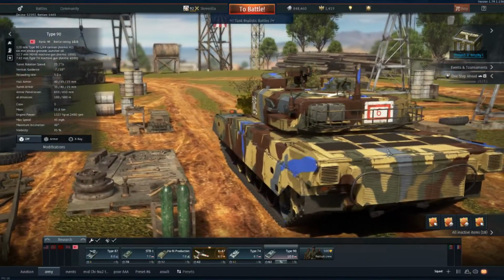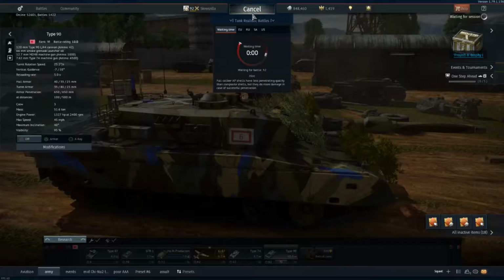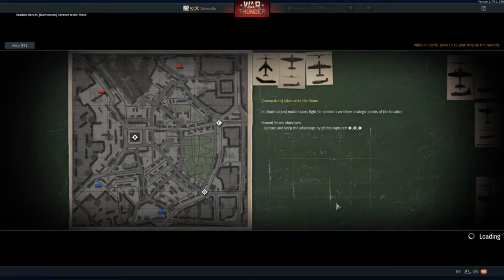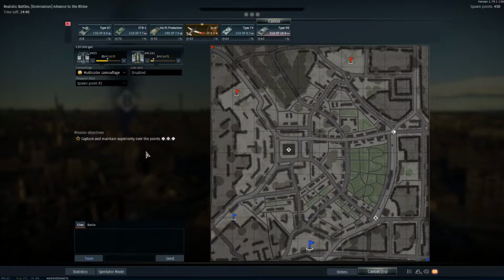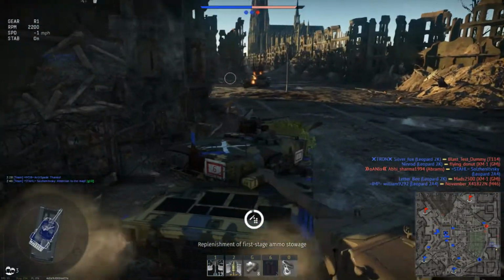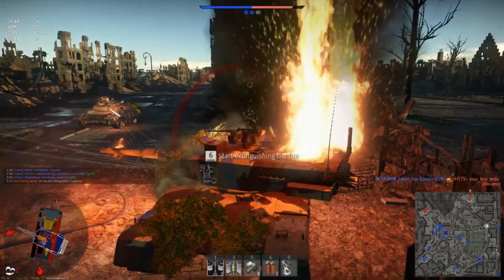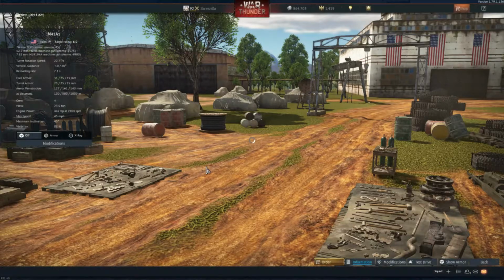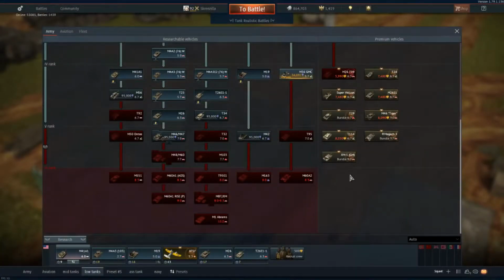War Thunder: 10.0 Meet the new Boss same as the old Boss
10.0 Tanks what will change? Well not much really.